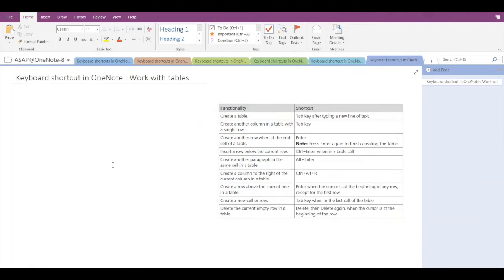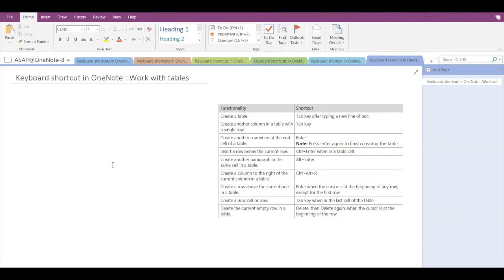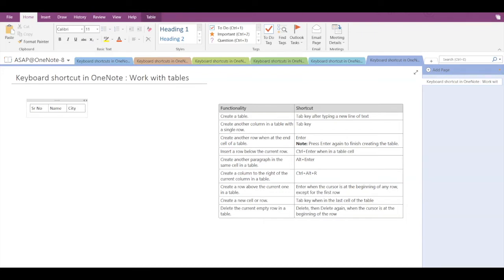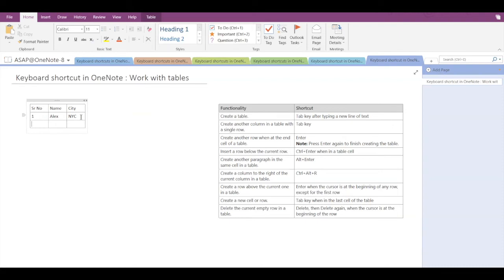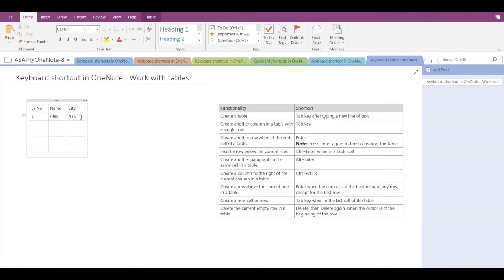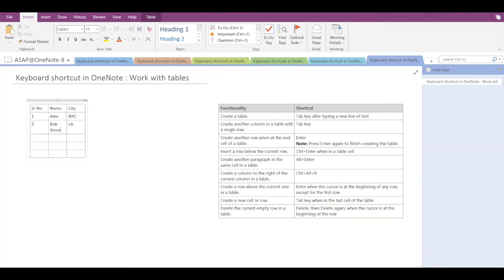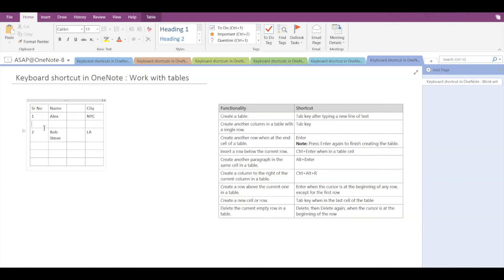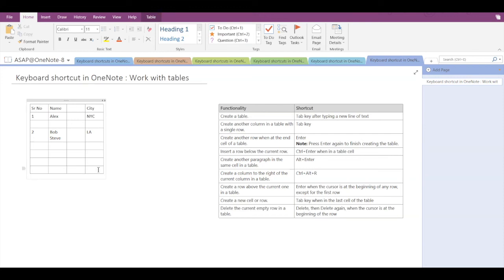Keyboard Shortcuts for working with Tables in Microsoft OneNote | Table Shortcut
This video is about the keyboard shortcuts for working with tables in Microsoft OneNote. Hope you find it helpful.

How to create links to a Notebook, Section, Page, Paragraph, Document or Email in Microsoft OneNote

How to create, modify & customise a new tag and how to find tags in Microsoft OneNote

Topics Covered:

microsoft onenote
onenote
microsoft onenote tutorial
microsoft
microsoft onenote 2016
onenote tutorial
microsoft one note
how to use microsoft onenote
how to use onenote
microsoft onenote (software)
onenote 2016
onenote tips
microsoft onenote 2019
microsoft office
how to use microsoft onenote 2016
keyboard shortcuts for onenote tables
keyboard shortcut for microsoft onenote tables
keyboard shortcut to create a table in microsoft onenote
keyboard shortcut to create columns in onenote tables
keyboard shortcut to add multiple columns quickly in onenote tables
keyboard shortcut to create rows in onenote tables
keyboard shortcut to add multiple rows quickly in onenote tables
keyboard shortcut to add a row after the last cell in a onenote table
keyboard shortcut to insert a row below the current row in onenote table
keyboard shortcut to create a new paragraph in the same cell in a table onenote
keyboard shortcut to enter the next line in the same cell in a onenote table
how to enter the next line in the same cell in onenote tables
keyboard shortcut to create a new column to the right of the current column
shortcut to add new column besides the current column in onenote tables
keyboard shortcut to create a row above the current row in a onenote table
shortcut to add new row above the current row in onenote tables
keyboard shortcut to create a new cell in onenote tables
keyboard shortcut to create a new row in onenote tables
keyboard shortcut to delete the current row in onenote tables
how to delete rows in microsoft onenote tables
shortcuts in onenote
onenote shortcut settings
onenote 2020
using onenote
shortcut keys